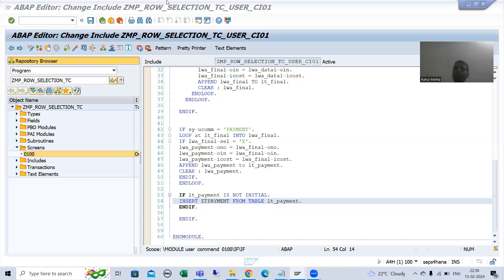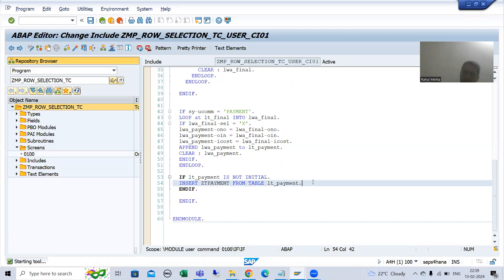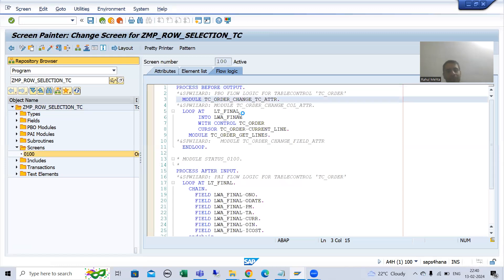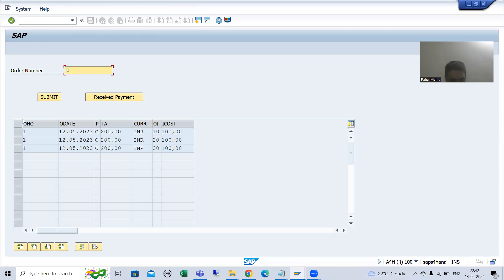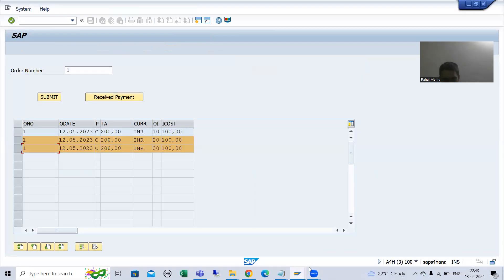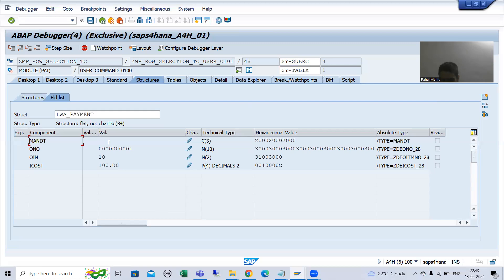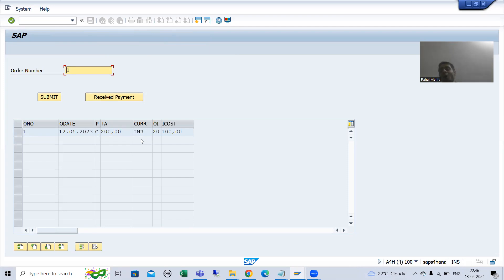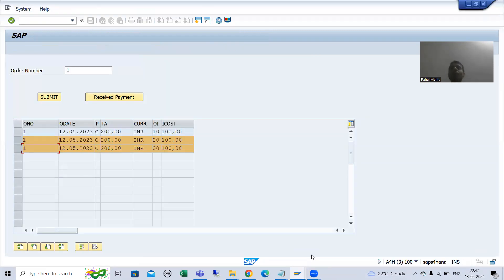47 - Module Pool Programming - Table Control With Wizard - Line Selectability Part7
-Written the Logic to Delete the Selected Rows from the Table Control Internal Table.
-Understanding of Inserting the Selected Rows to Database Table in the Debugging Mode.